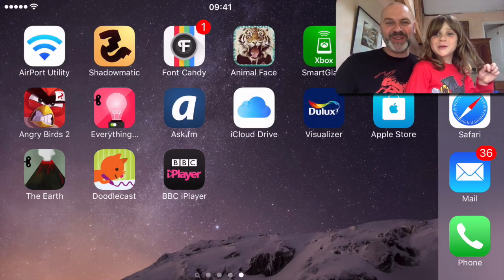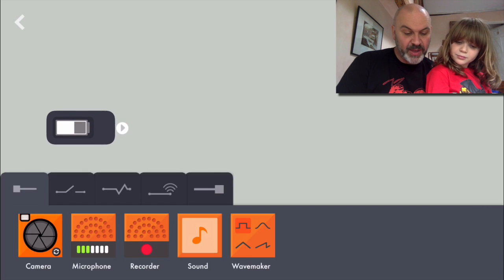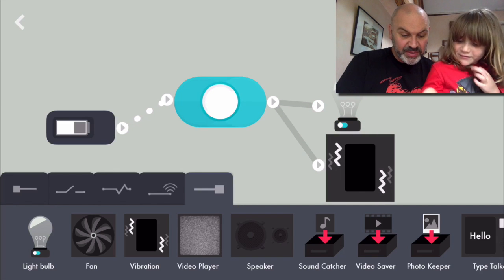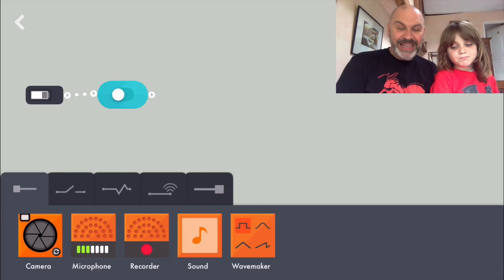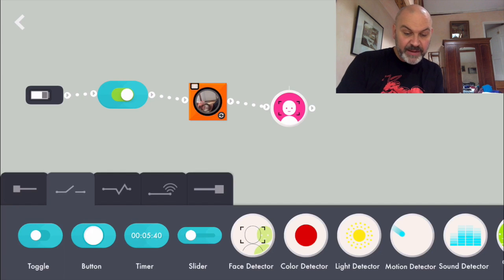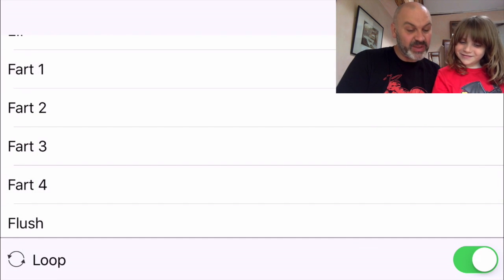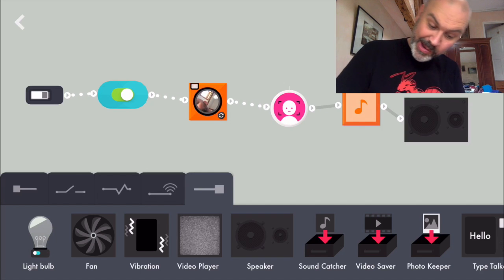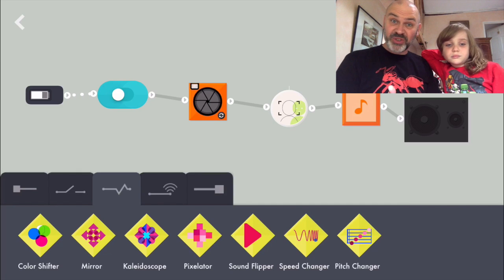The Everything Machine - Tinybop IOS